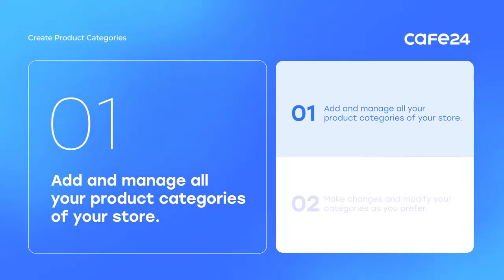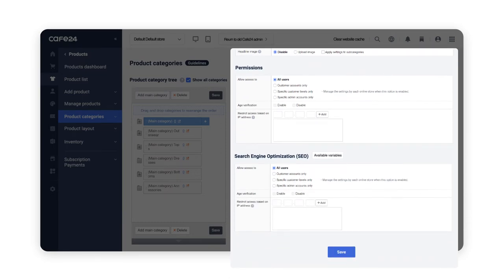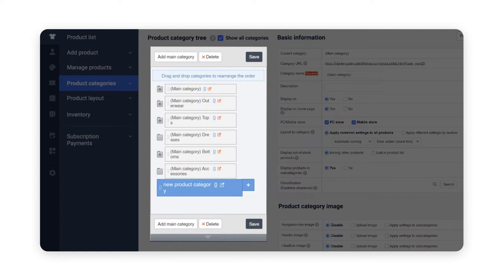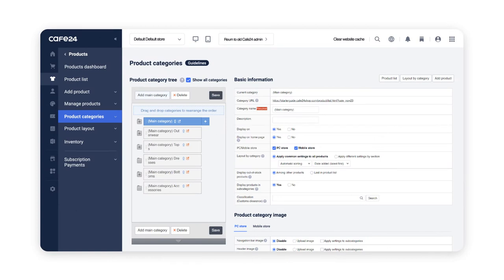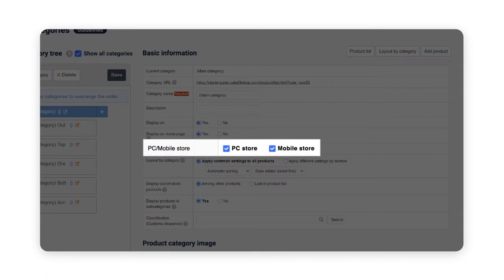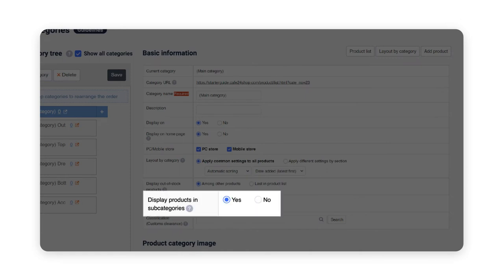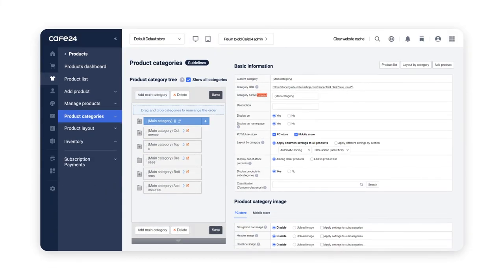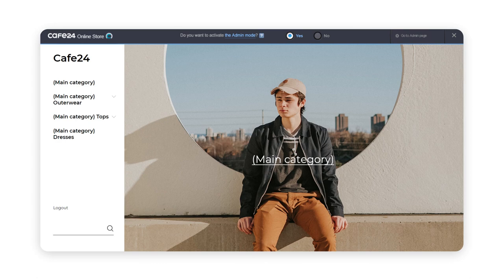04. How to create product categories l Cafe24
Welcome to Cafe24! Cafe24 is an online shopping mall solution for more than 20 years.
We're here to get your online business started! Before you upload your products, let's create categories to put them in.

Video Summary

00:00 Welcome
00:24 Go to the category editor
00:52 How to create categories
2:07 Customize the category settings
3:36 How to manage your categories entirely